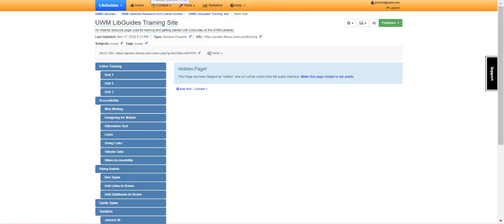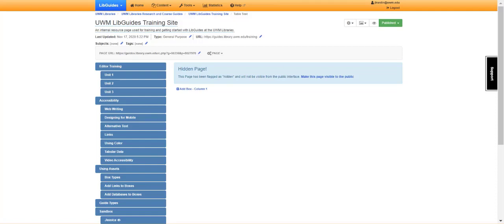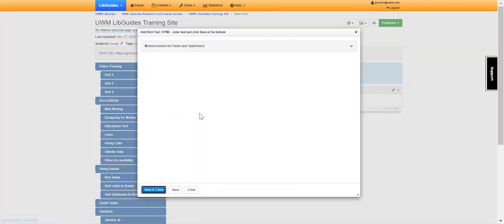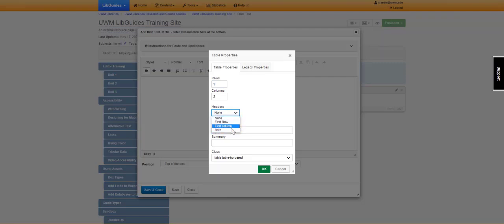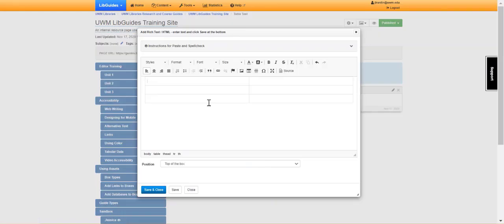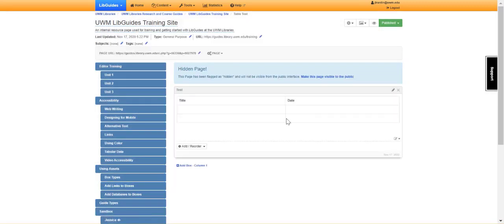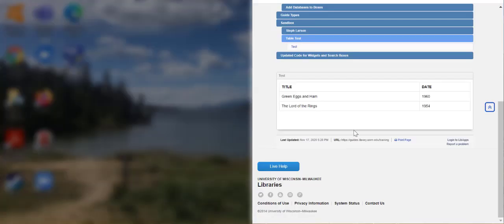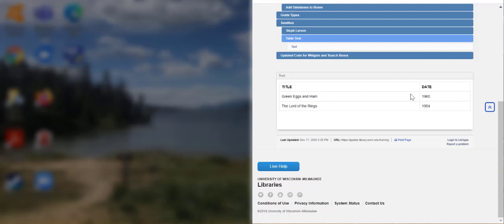Creating Tables in LibGuides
This video demonstrates how to create a new and accessible table in the LibGuides platform.